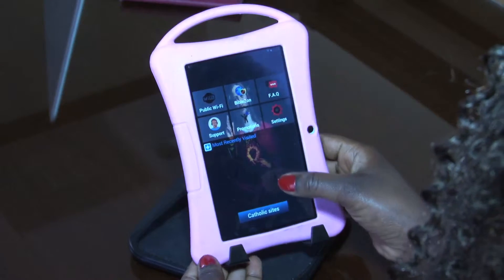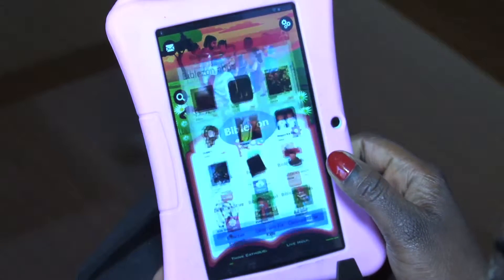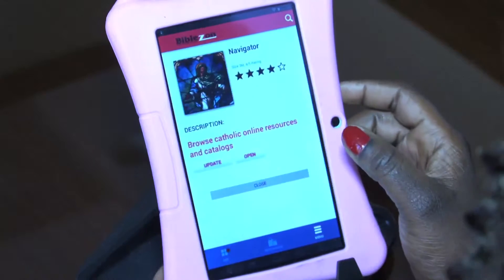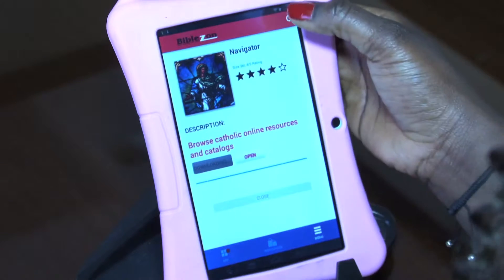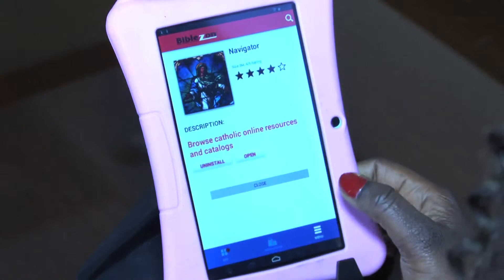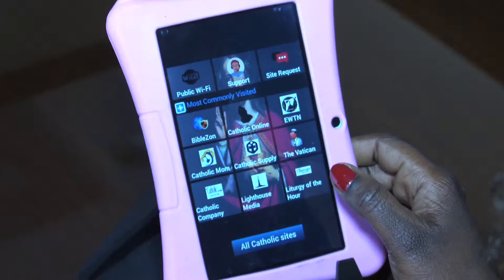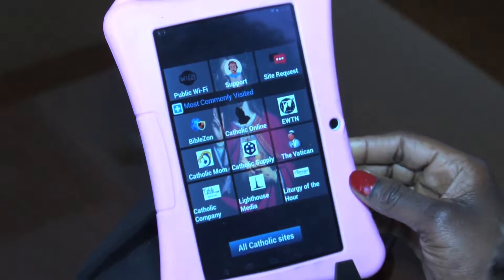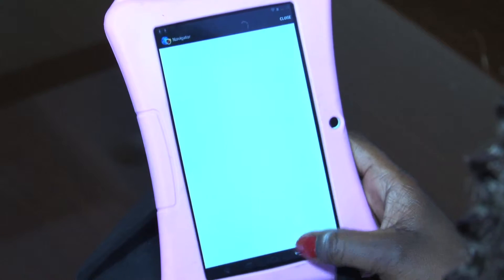New Update - Navigator